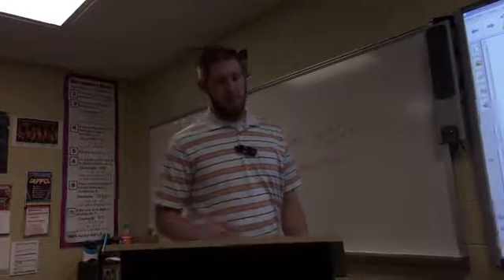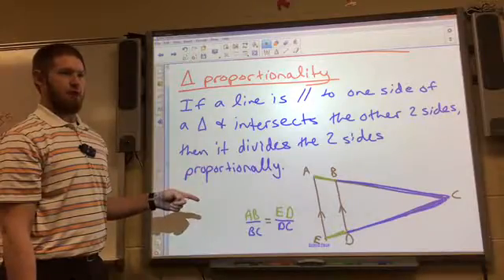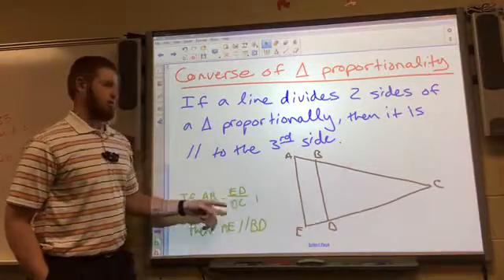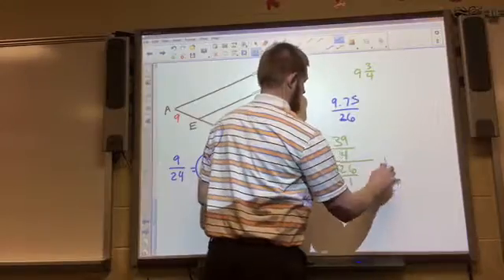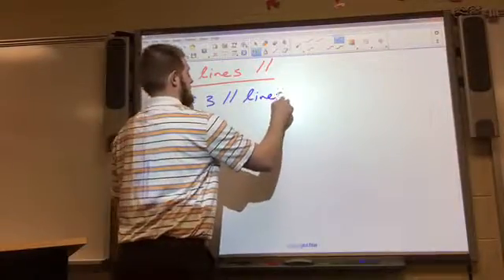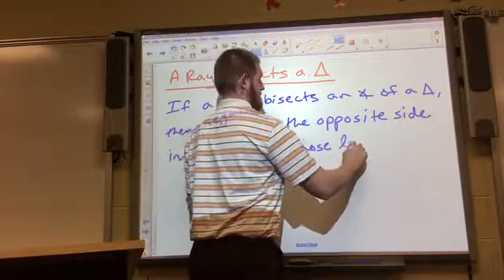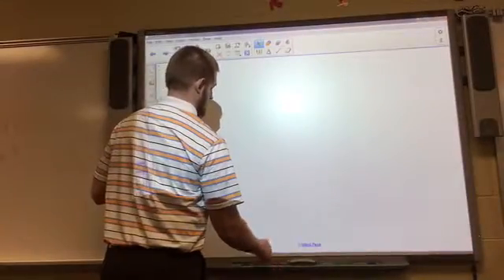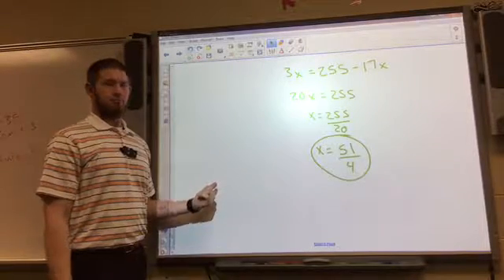Geometry-8.6 Proportions and Similar Triangles